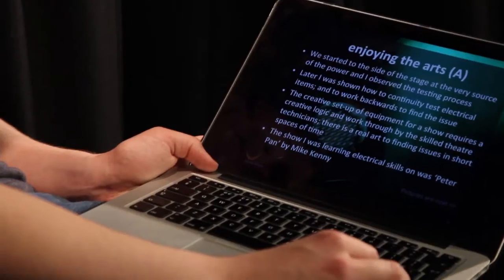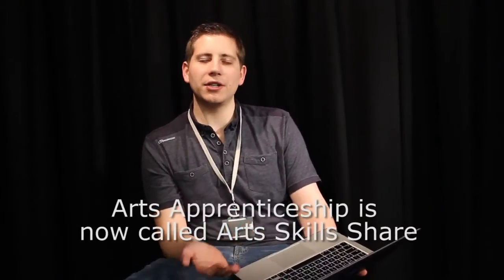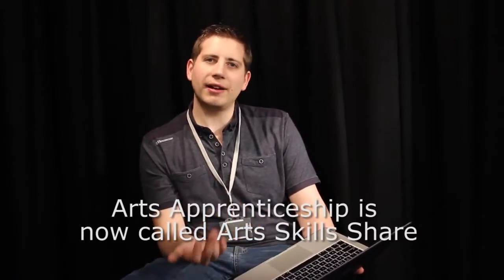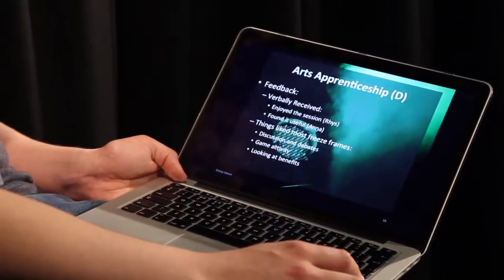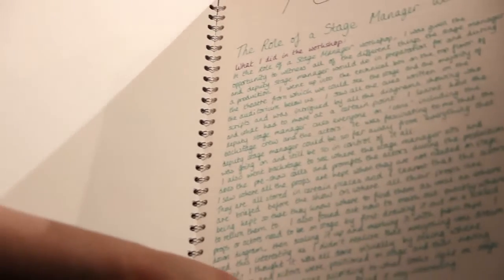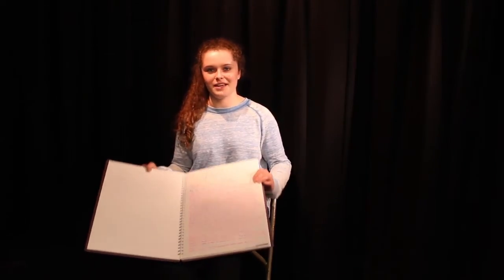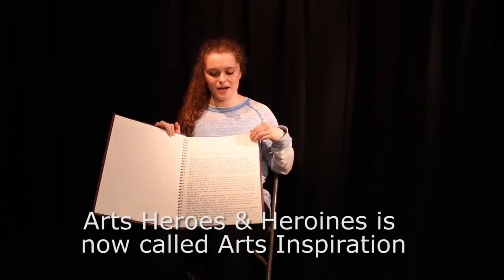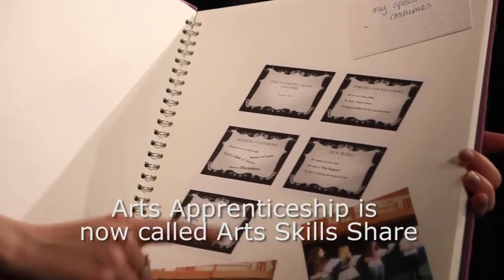Bronze Arts Award Portfolio Examples